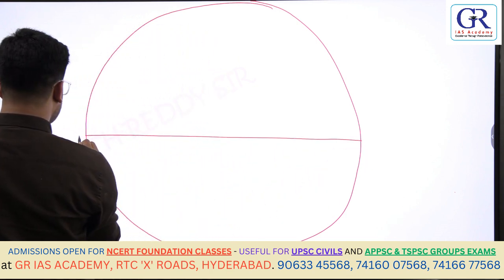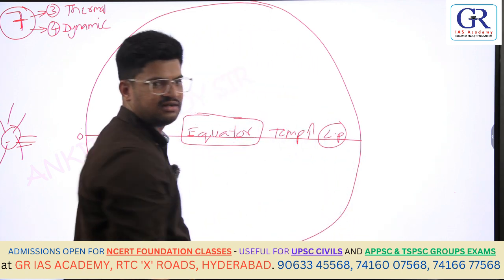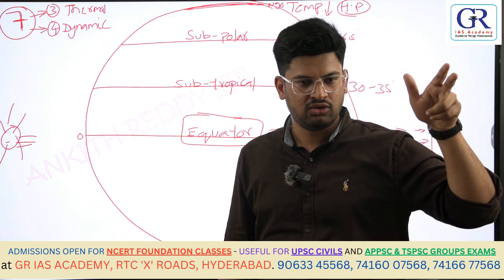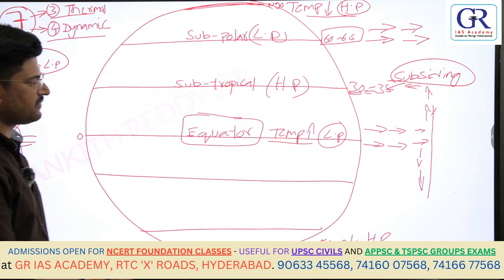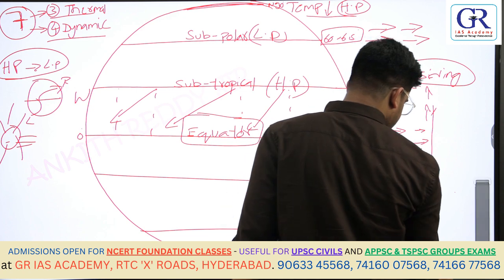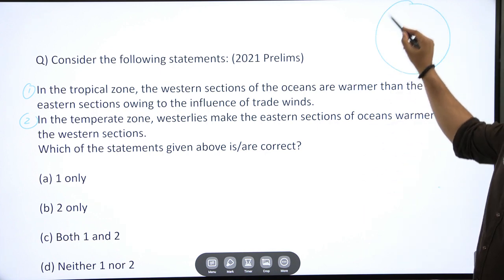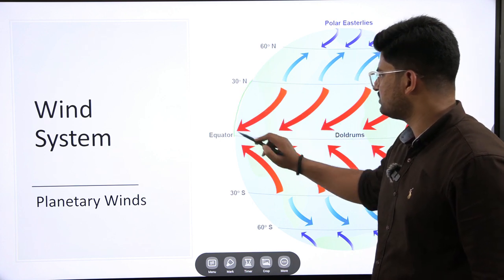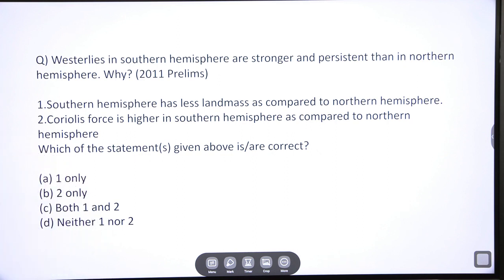NCERT | GEOGRAPHY | WIND SYSTEM | CIVILS | UPSC | APPSC | TSPSC | GROUPS | GR IAS ACADEMY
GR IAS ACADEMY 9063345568